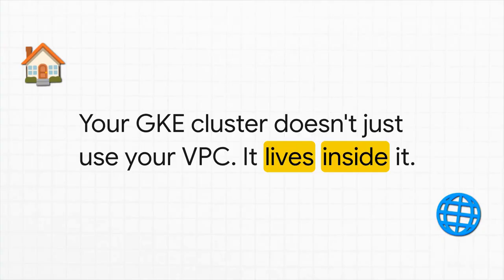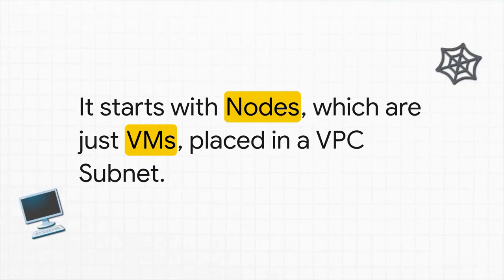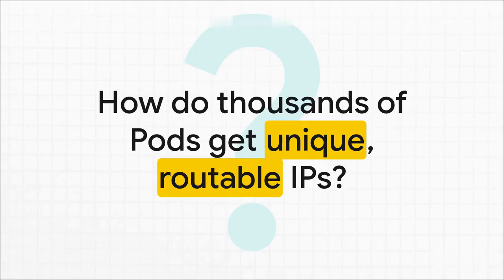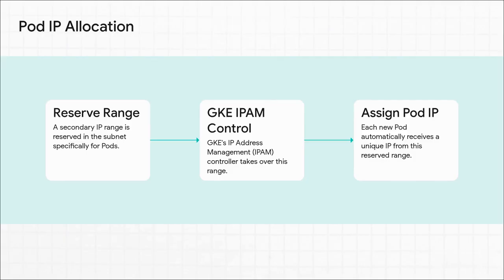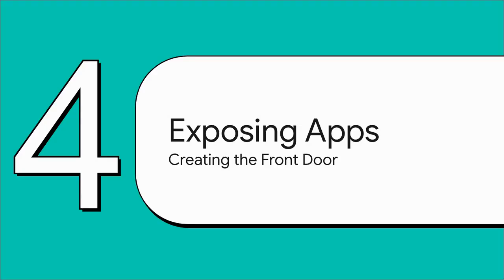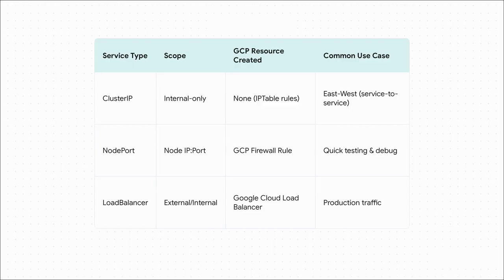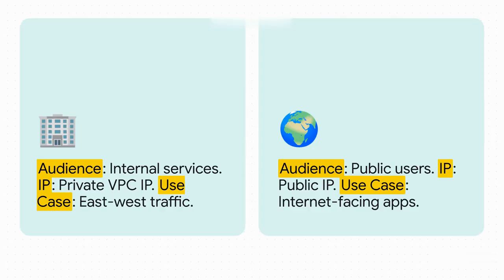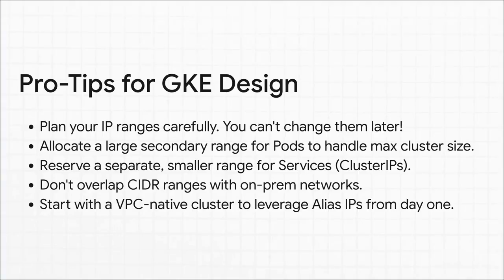Kubernetes on GCP series 2/10: GKE networking basics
This video walks through how clusters connect to a GCP VPC, how node pools map to subnets, and how Services map to internal/external load balancers. Explore more in Kubernetes on GCP series